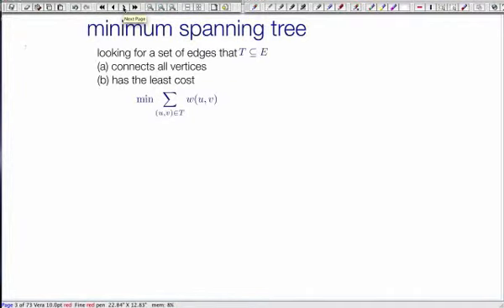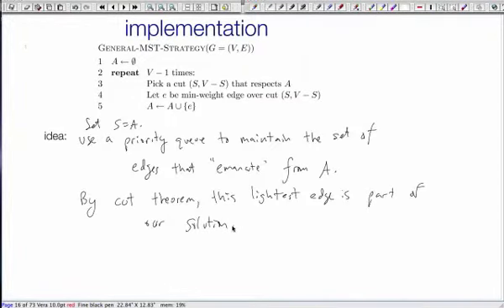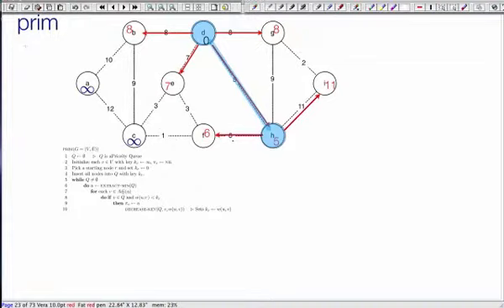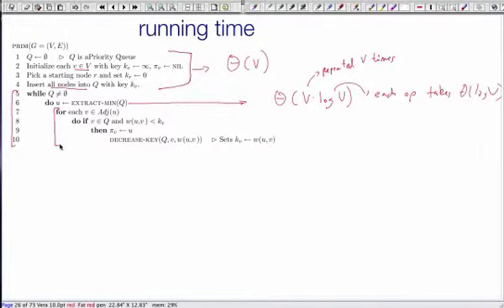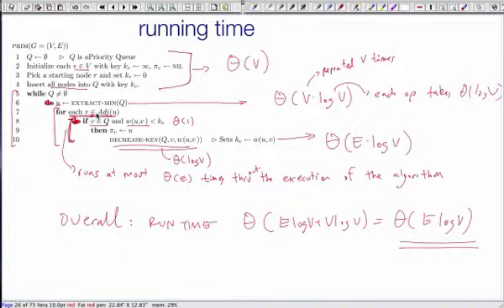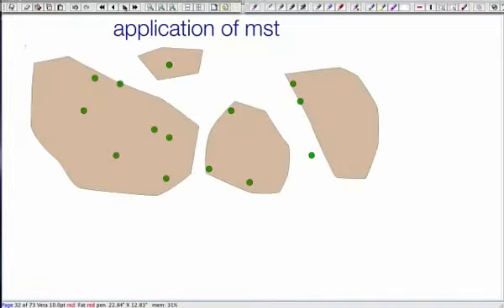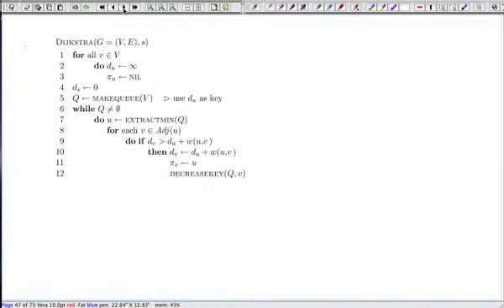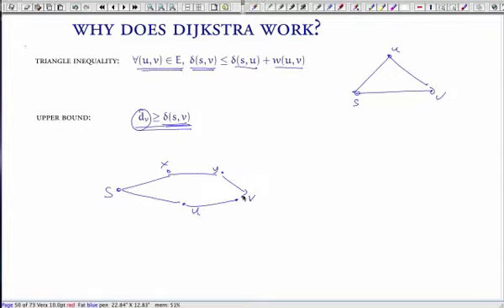Algorithms - Lecture 17: Minimum Spanning Trees, Prim and Shortest Paths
GROUP TIME ENDINGS: 16:40 , 28:41, 50:18
Fall 2013
Edited Version